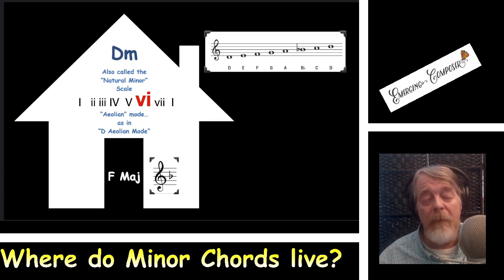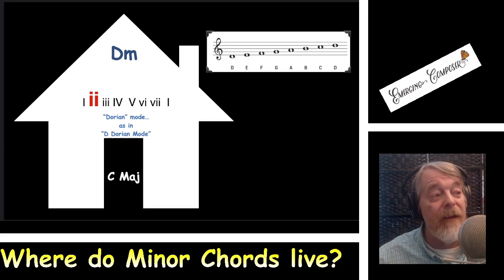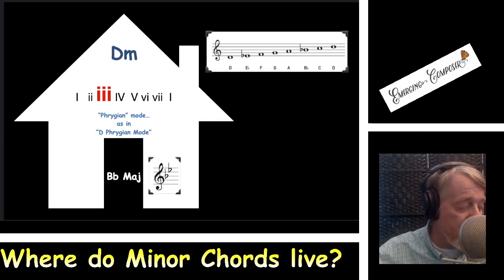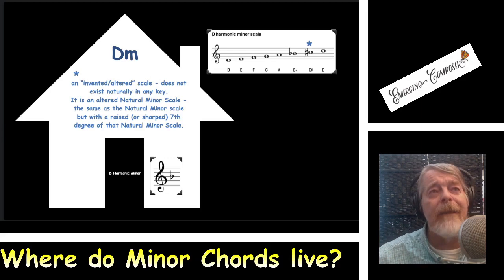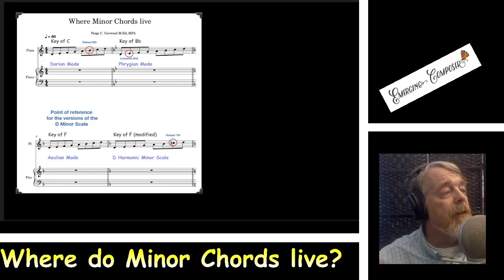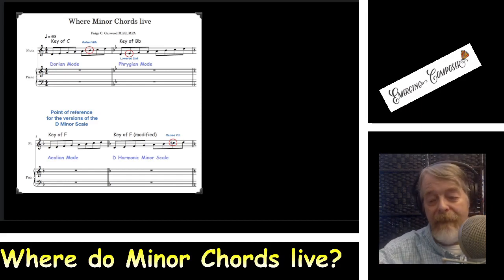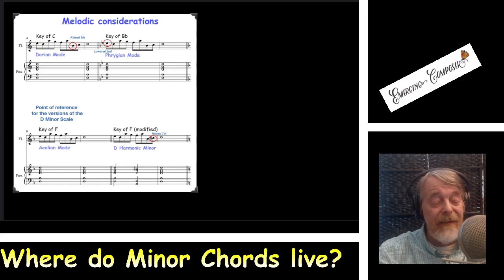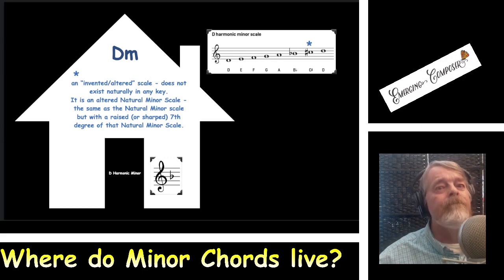Where do Minor Chords live?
There are four "contexts" for a minor chord. Aeolian, Dorian, Phrygian, and D Harmonic minor.